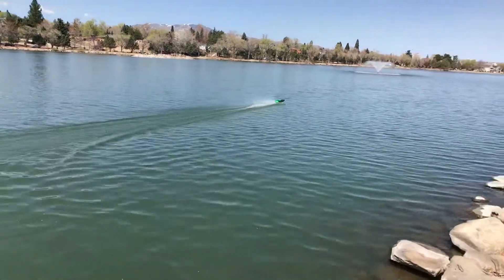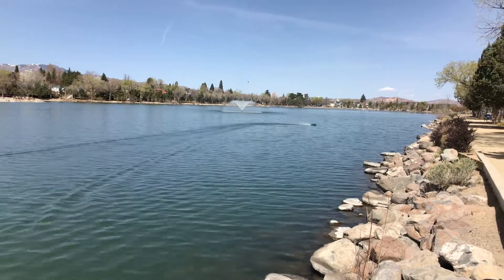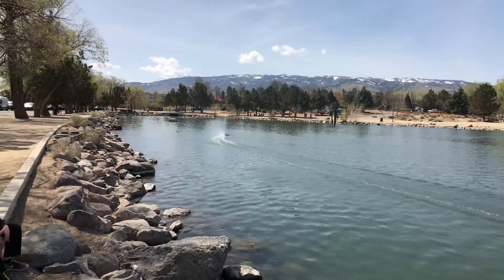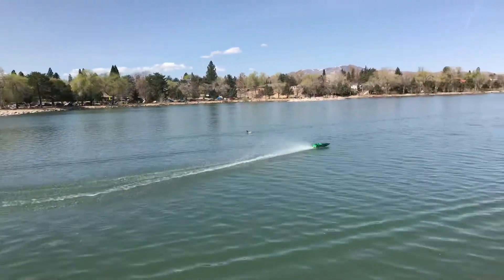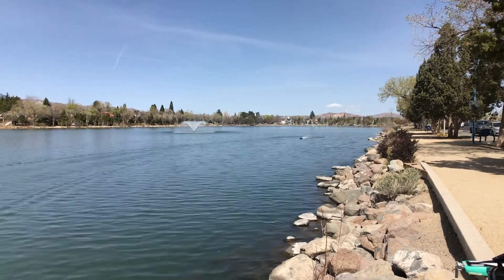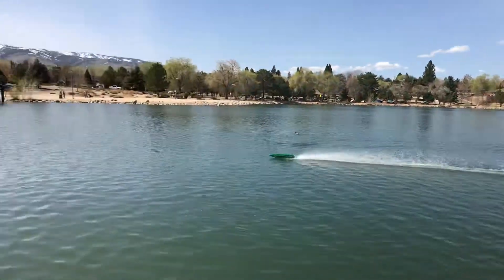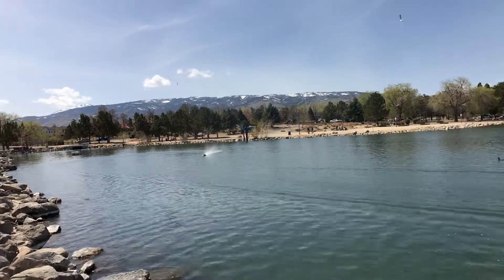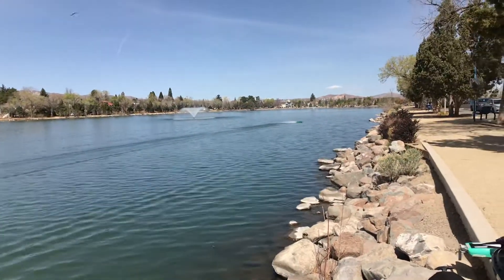Proboat shockwave brushless conversion maiden voyage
The first time this thing has seen water and without any adjustments went pretty good and was just cruising and the boat still managed 45mph